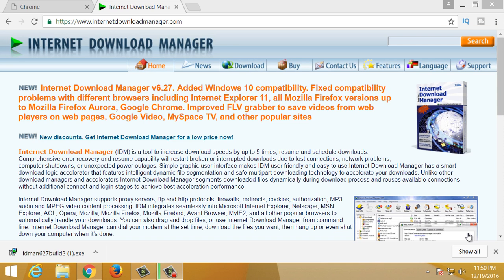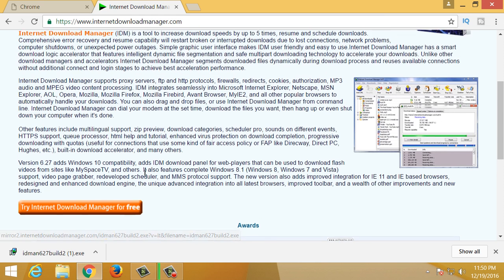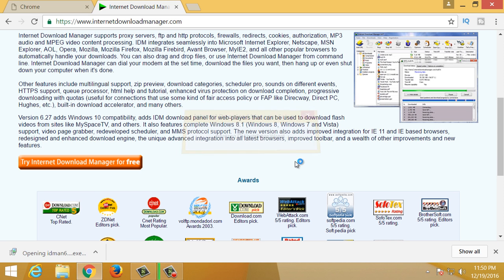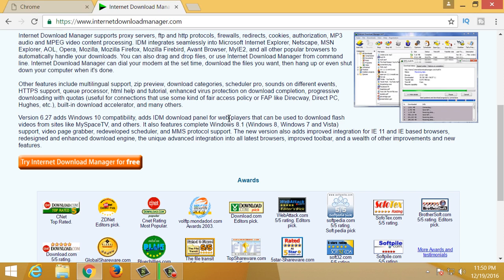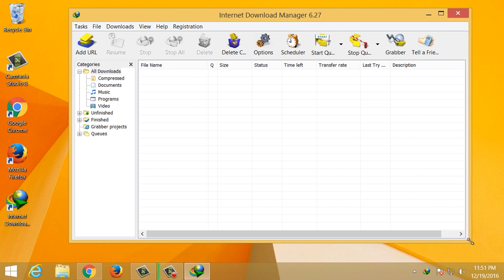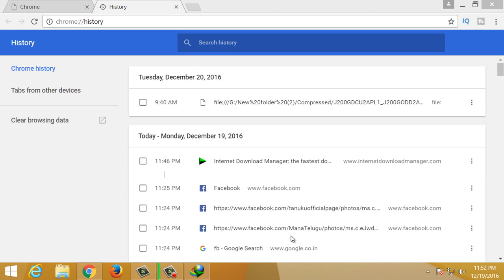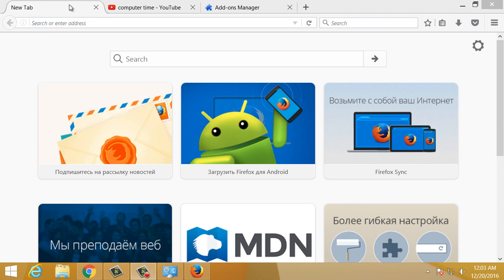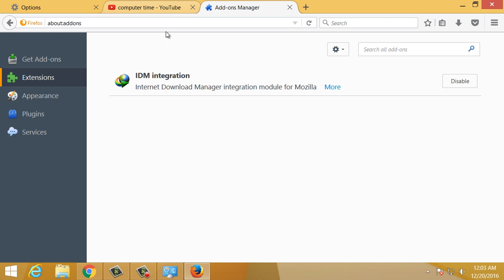How To Install Internet Download Manager In Computer Telugu | IDM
how to download files with internet download manger in computer telugu.download audio,video,software,app,image files in computer with internet download manger telugu.
how to use internet download manger telugu.idm tips and tutorials telugu.internet download manger tricks telugu.how to use idm in pc telugu.